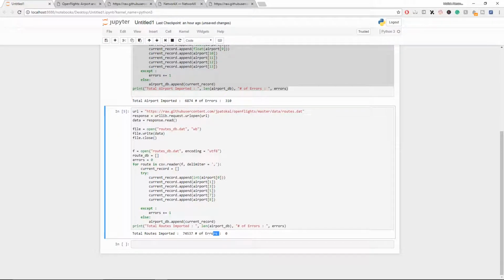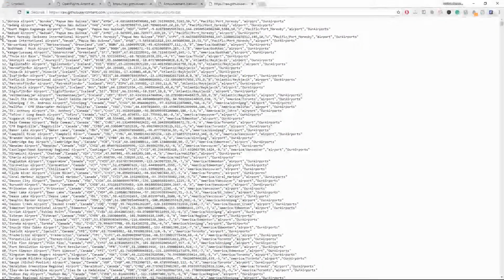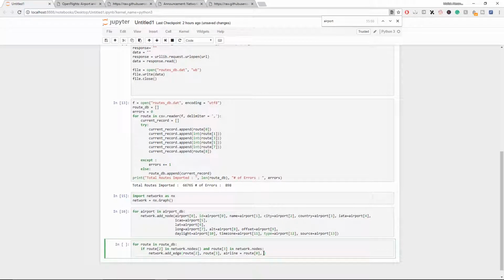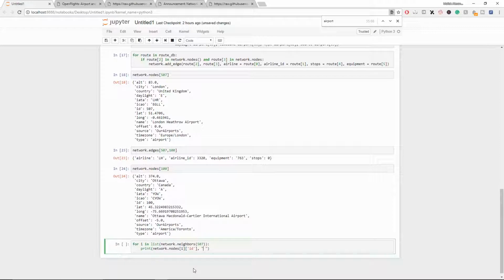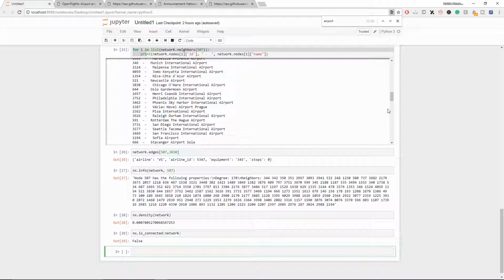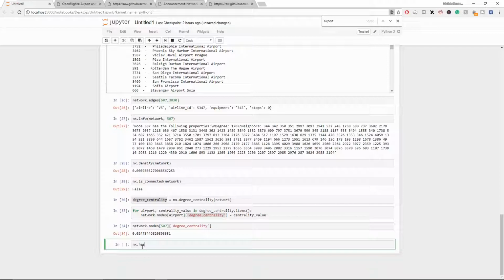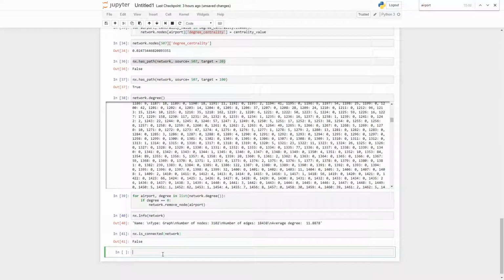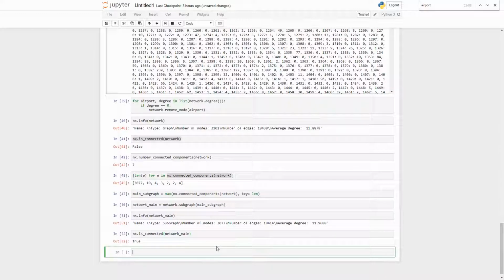NetworkX: How to Import, Manipulate and Visualize a Network using Python (part 2)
Networkx is a fantastic tool that we can use in python in order to build a network. In this video, I will be showing the basic functionalities of NetworkX by analyzing real-life data. For the purpose of this tutorial, we will be using the OpenFlight dataset which is a database containing information on about 10 000 airports, 6000 airlines and 70 000 air routes taken by planes every day.